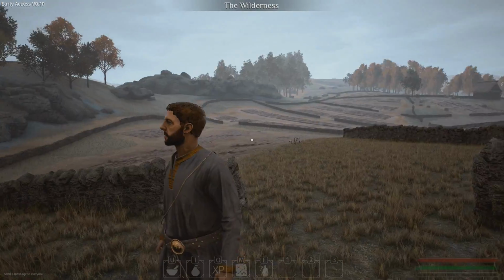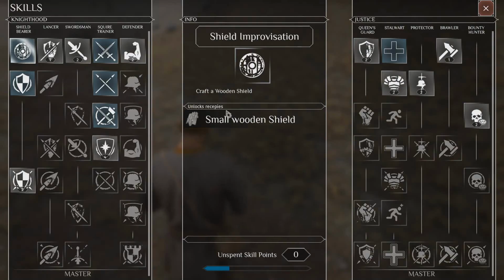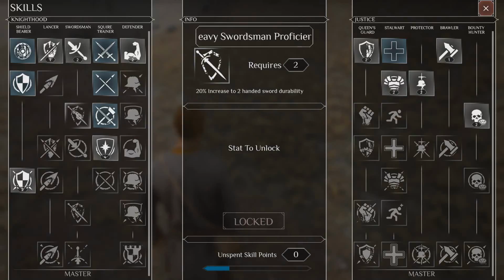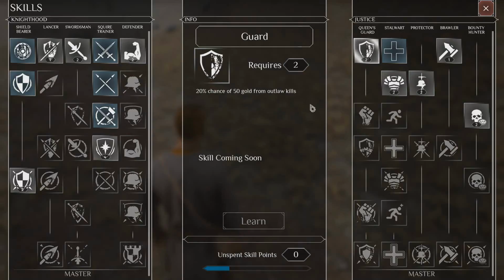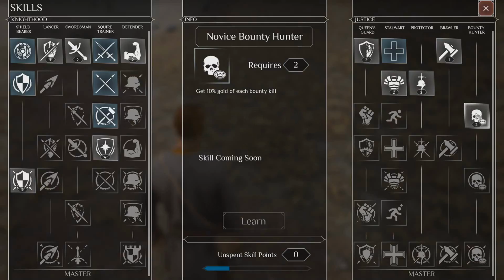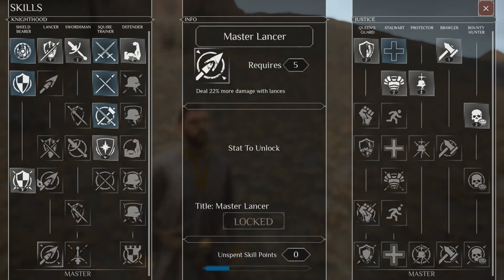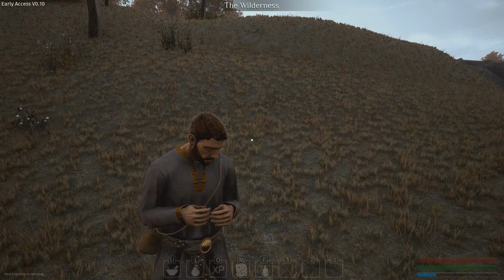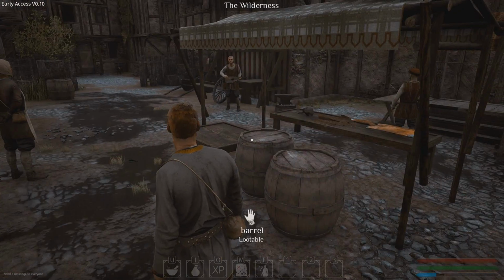Gamerbug's Guide to The Black Death - First Impressions of the Knight Profession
The Black Death is a open world sandbox survival game set in medieval times.

I'll be giving my initial thoughts on each profession, from my observations and analysis of the skill tree; next up the Knight.

Please note I am not an expert in this game, this is my opinion and based on information I have gleaned playing or investigating the game during early access. I fully aim to explore each class in more depth.